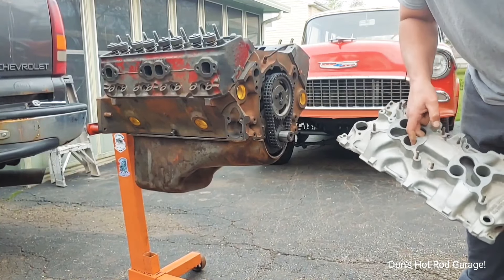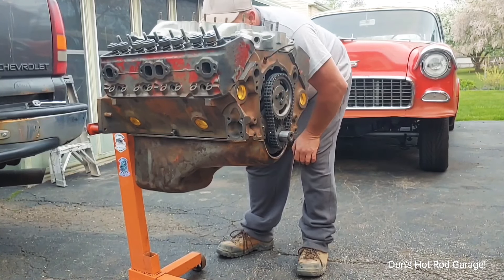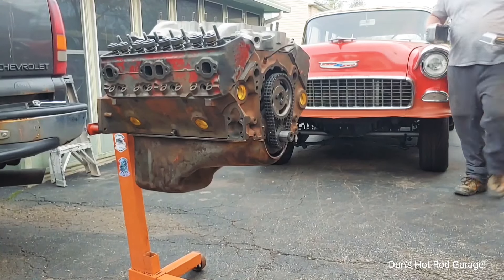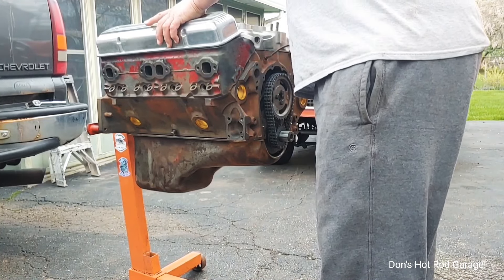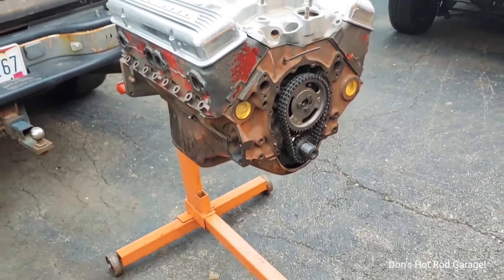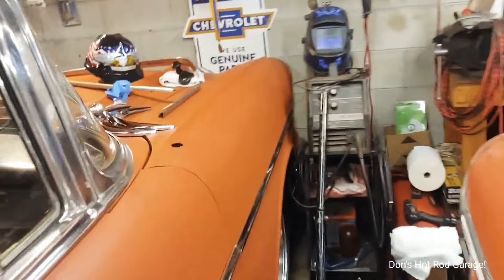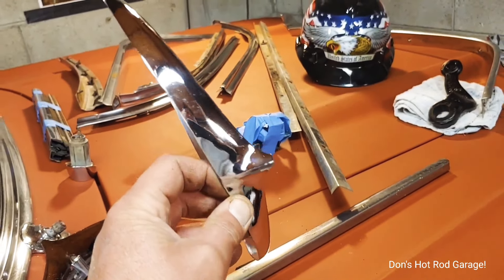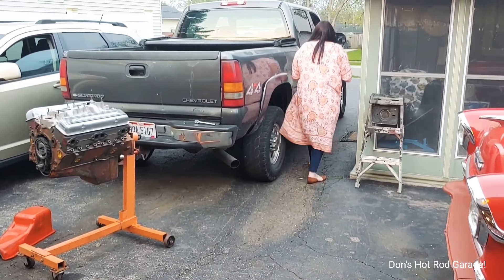55 Chevy Ragtop 265 Returns from Beach Performance! Plus some motivation from the better half!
Welcome to Dons Hot Rod Garage! on this episode the 55 convertible 265 engine returns from Beach Performance! Also some help or motivation from the Better Half! Thanks for stopping by👍